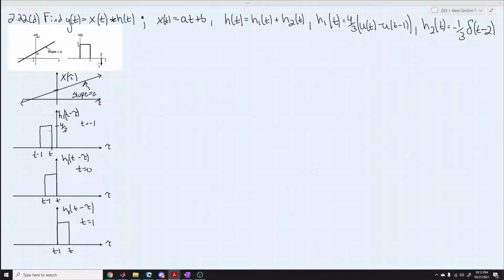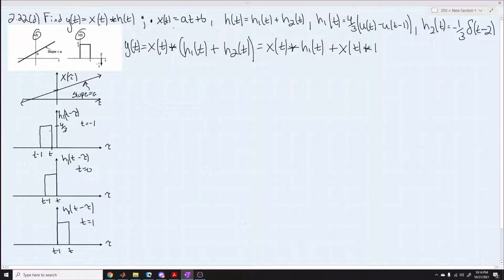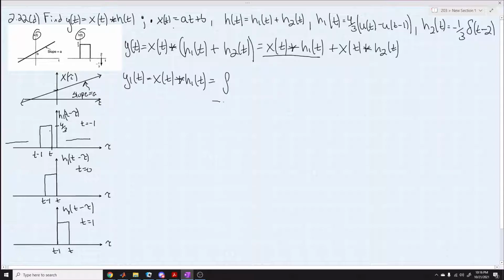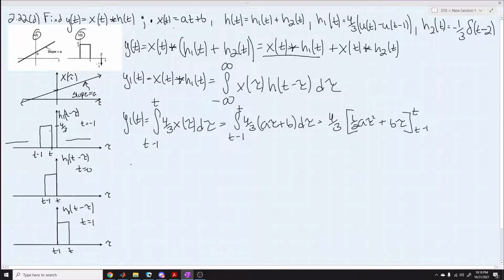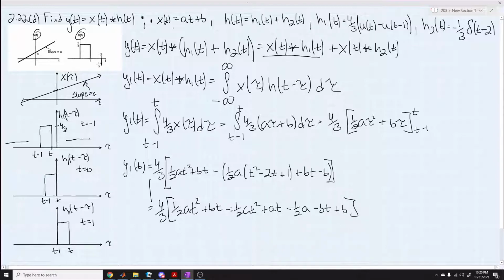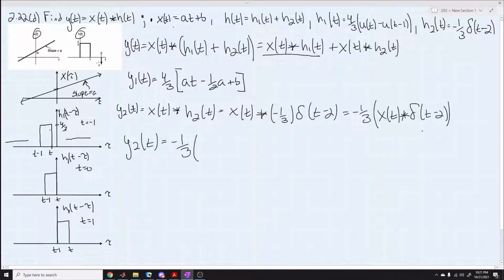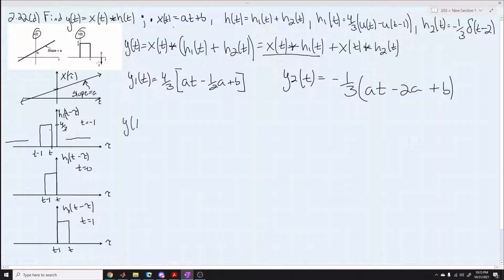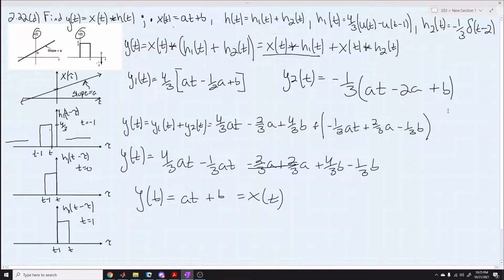2.22(d) - CT Convolution